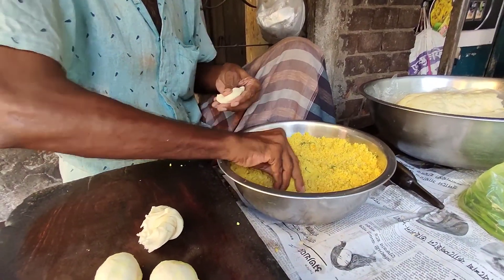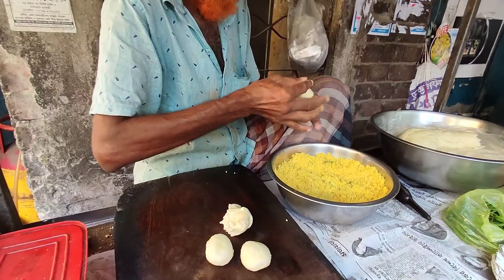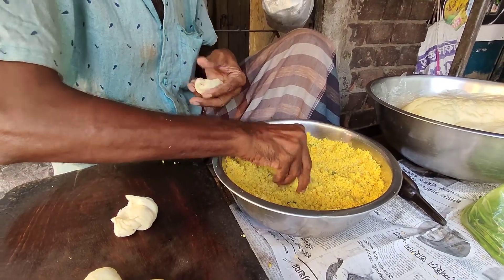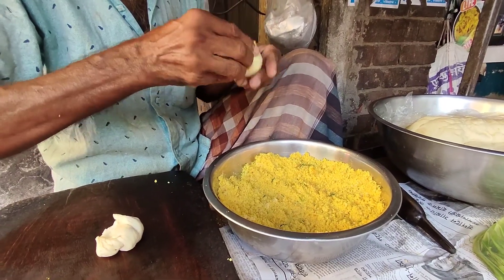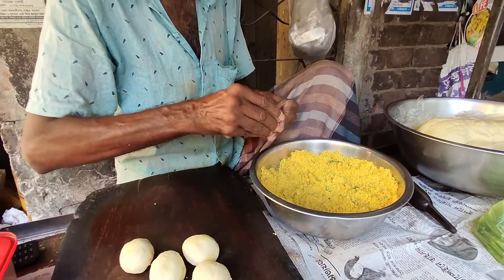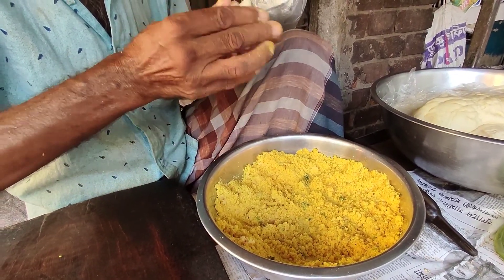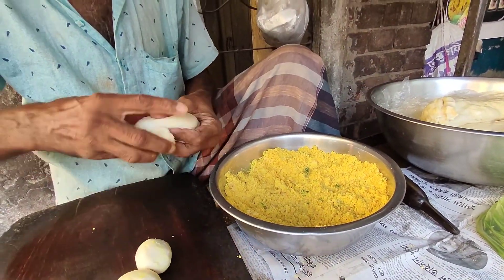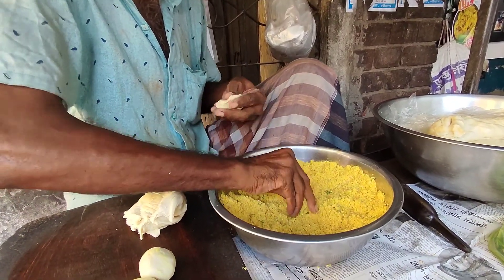আজাদ ডাল পুরি একবার খেলে বারবার খেতে ইচ্ছে করে।Dal puri। Dal kachori।street food।2022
Today we are show Dal puri.this Dal puri test is so good. Dal puri prices is 5 taka.

Channel Name: Food Hunting vlogs 51